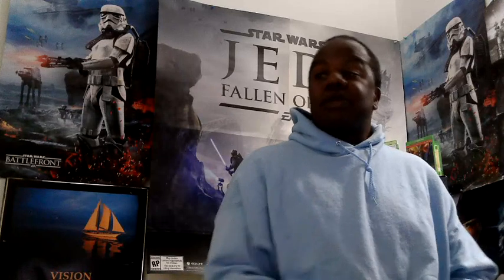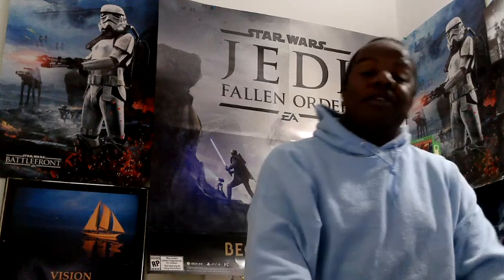KDE CONNECT IS GETTING SOME UPGRADES FOR FILE TRANSFERS